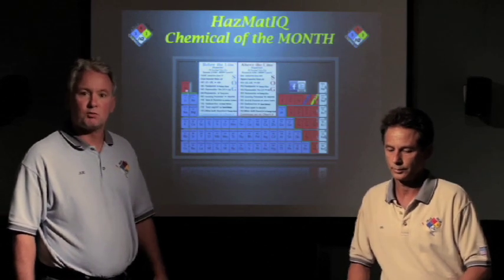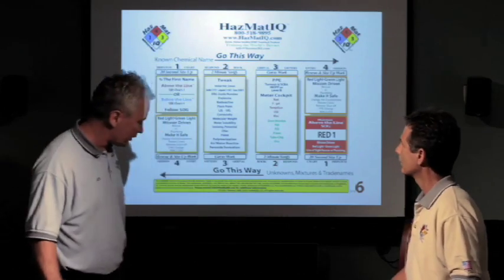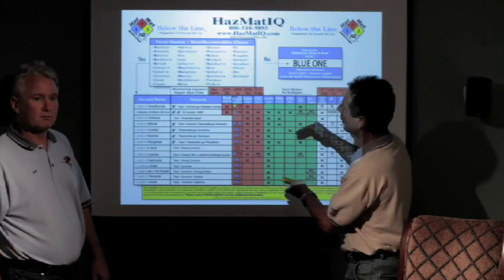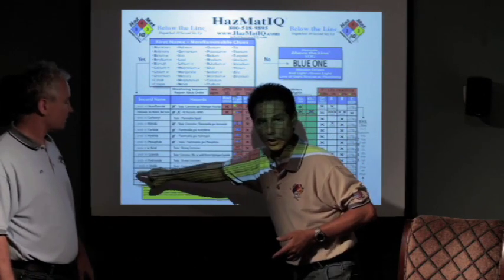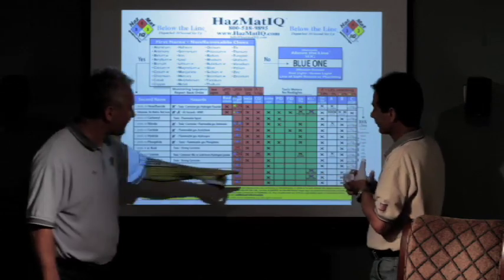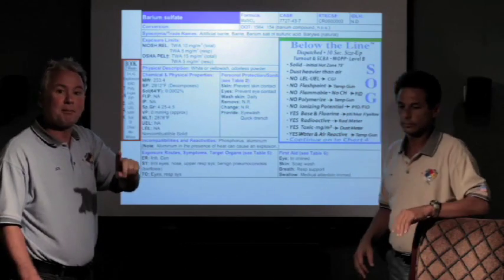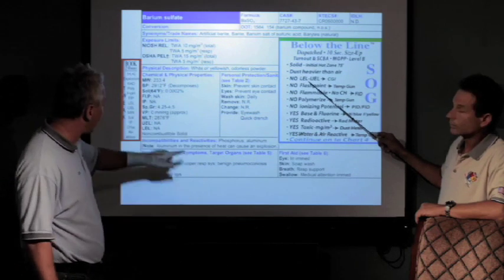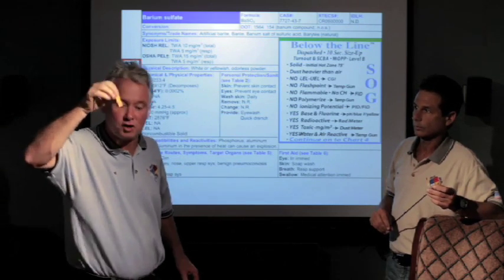Chemical of the Month - April 2011 (Barium Sulphate)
HazMatIQ demonstrates how to use the HazMatIQ tools to determine the best approach to handling a situation involving Barium Sulphate.